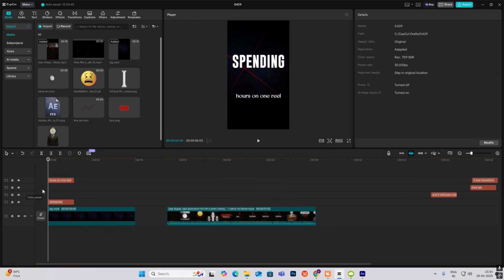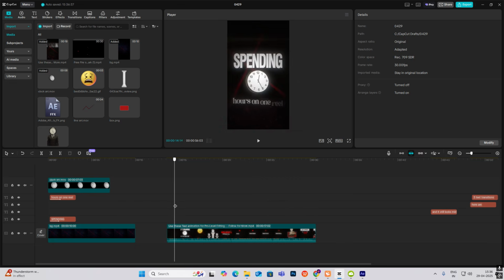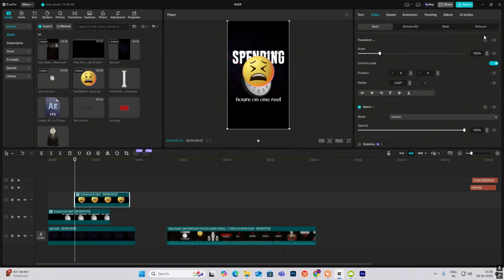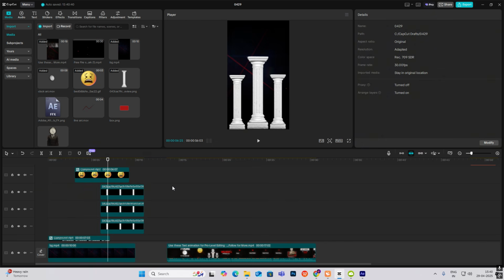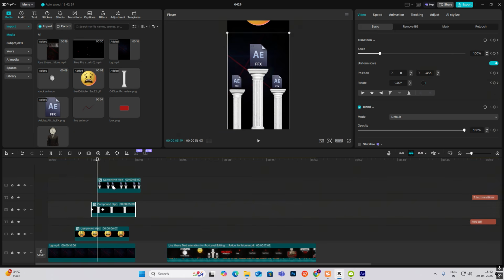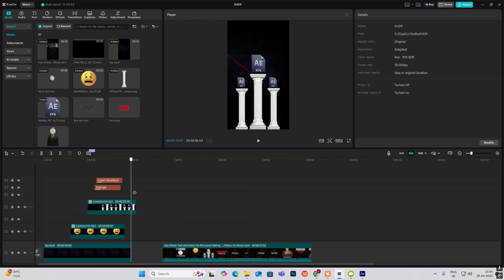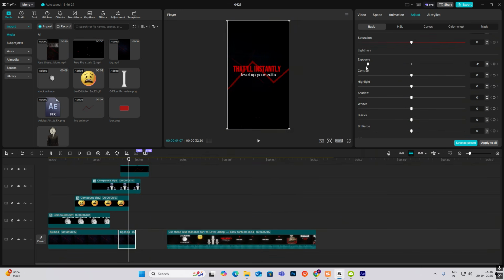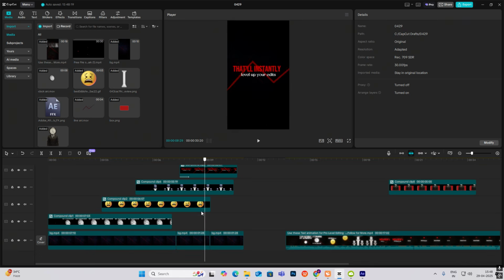How To EDIT 3D USING CAPCUT | EASIEST METHOD FOR BEGINNERS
Learn how to edit 3D using Capcut with this easy tutorial for beginners. This step-by-step guide will help you create stunning 3D effects in no time!